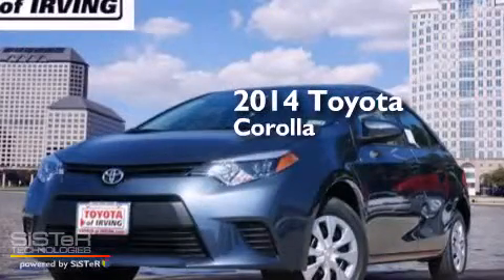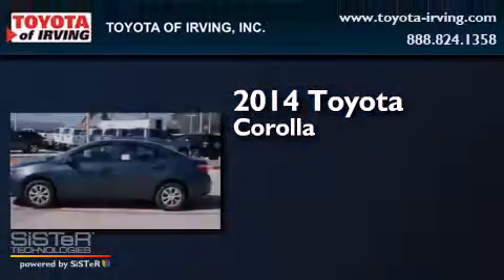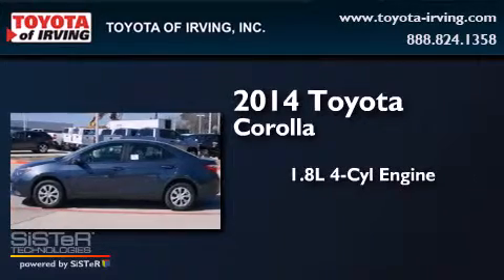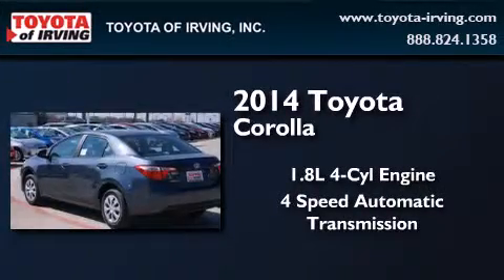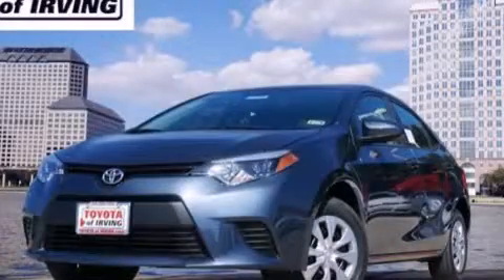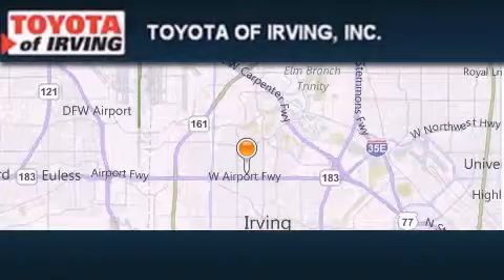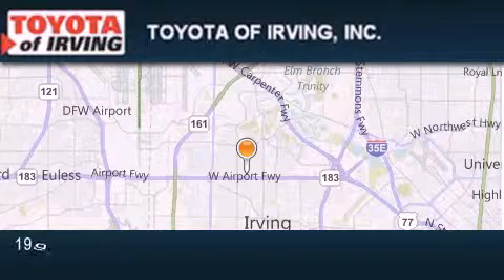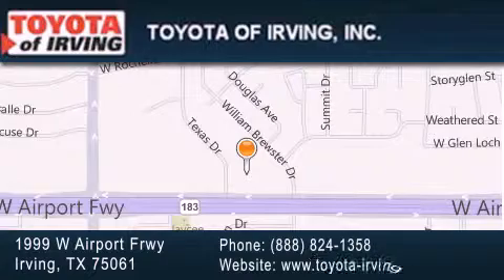2014 Toyota Corolla Irving TX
We've been honored to serve the Irving TX area , we promise that your experience at our dealership will exceed your expectations ! Year : 2014 Make : Toyota Model : Corolla Engine : 1.8L 4Cyl Trans . : 4 Spd Automatic Exterior : Slate Miles : 4 Toyota of Irving 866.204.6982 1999 W. Airport Frwy Irving , TX 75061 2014 Toyota Corolla Irving TX